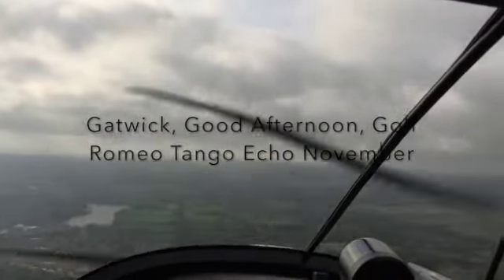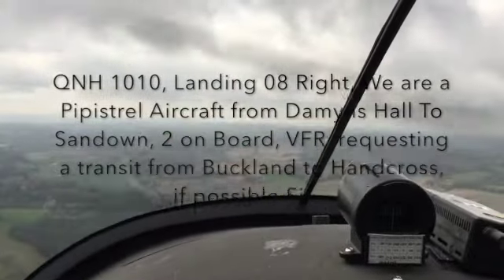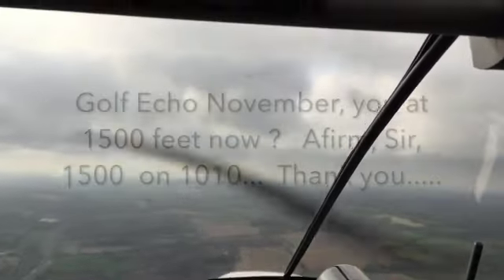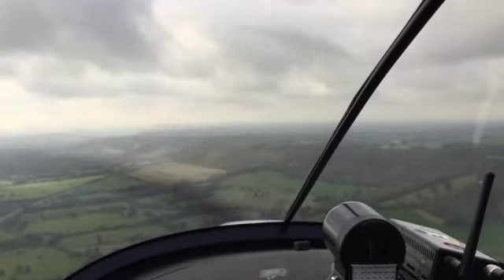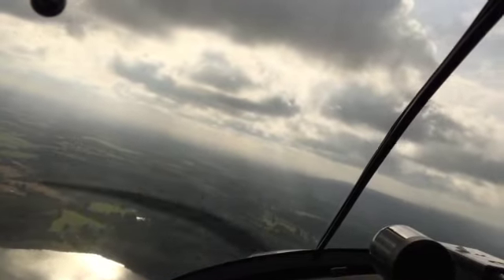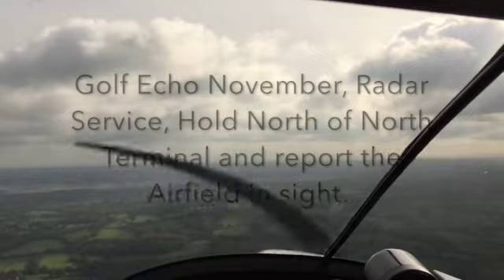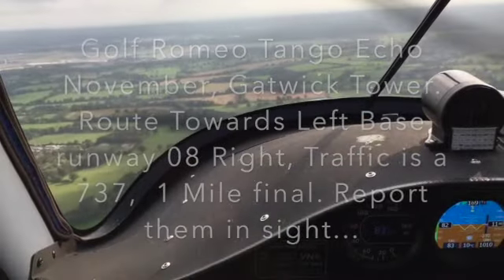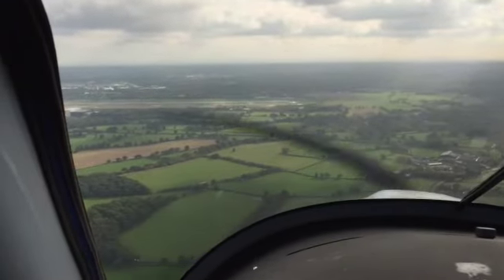GATWICK ZONE TRANSIT OCT 2019 SD 480p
Training Video for Zone Transit & Radio Telephony practice.